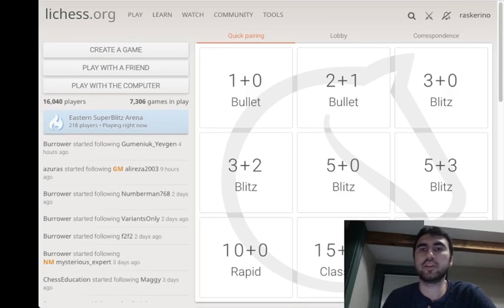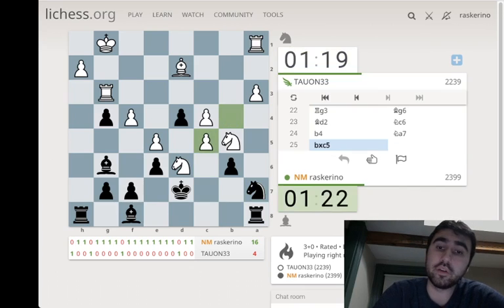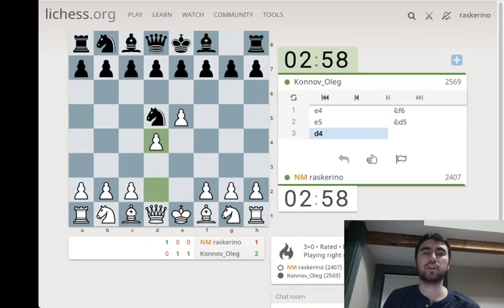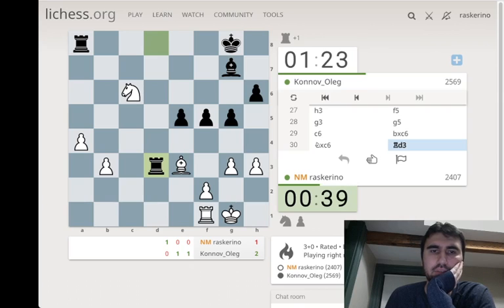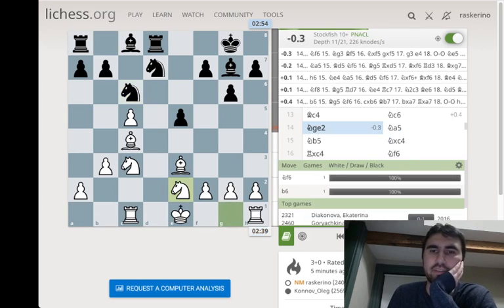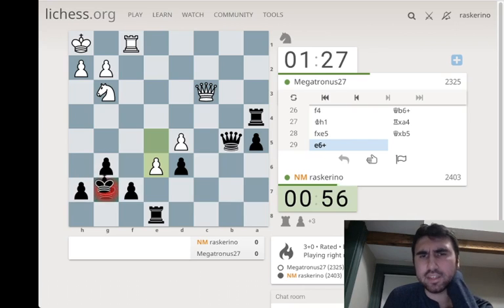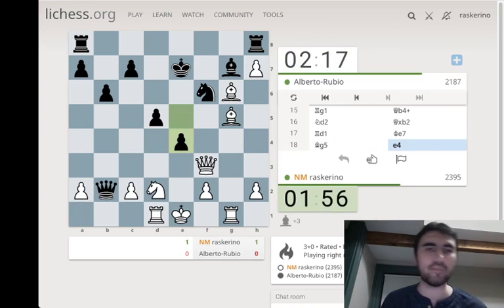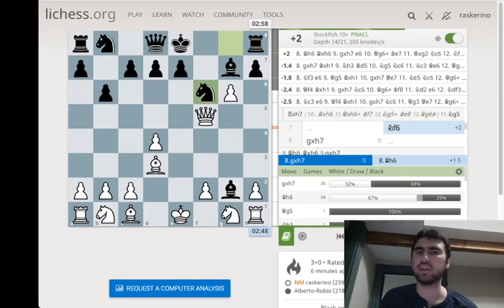3 Minute #23 Can I Break 2400?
And more importantly can I keep it?